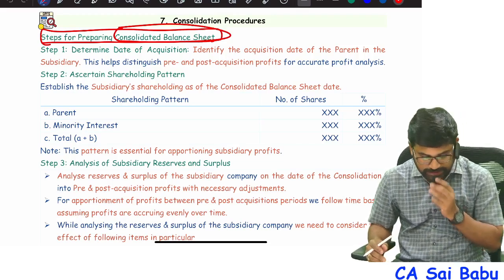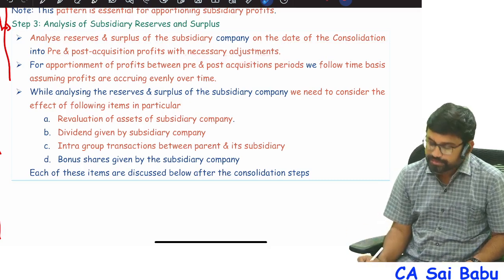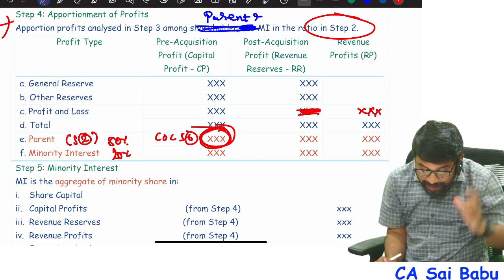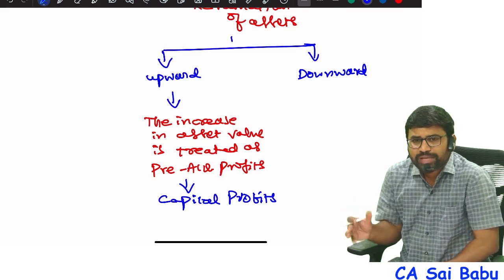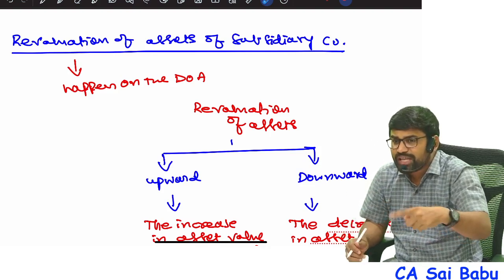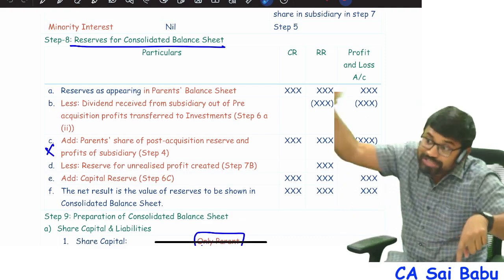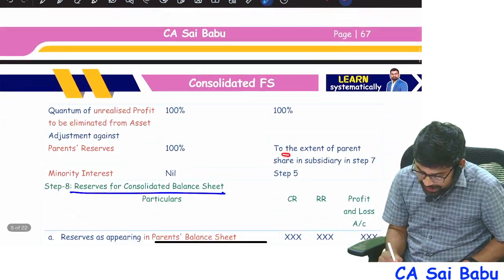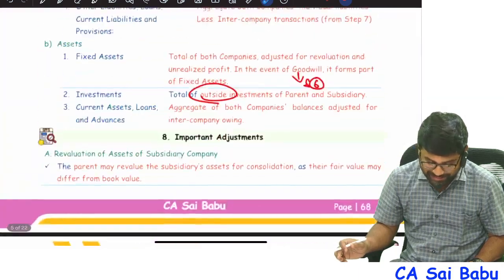CA Inter Adv Accounting Exam Oriented | Demo Lecture | Sept'25 and Jan'26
1. Advanced Auditing and Professional Ethics  - CA Final
2. Direct Taxes - CA Final
3. Auditing and Assurance and Direct Taxes - CA Inter

Eat Healthy!